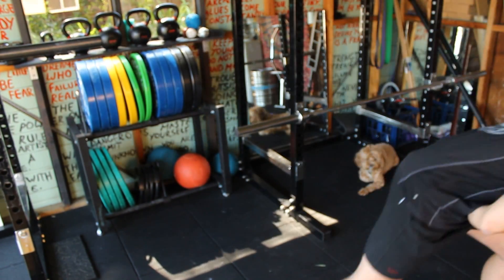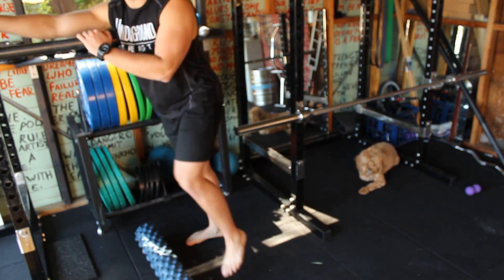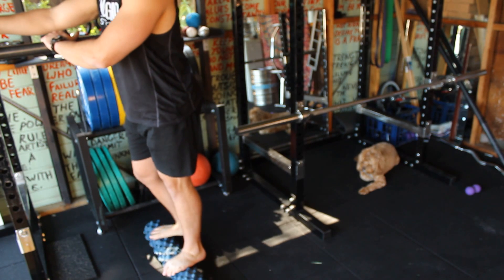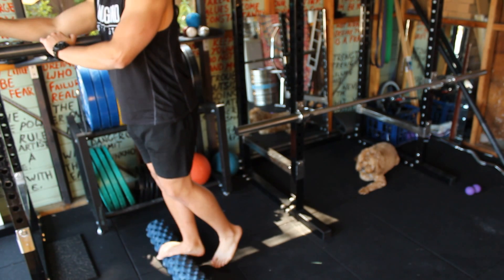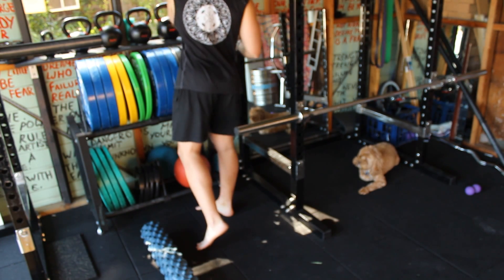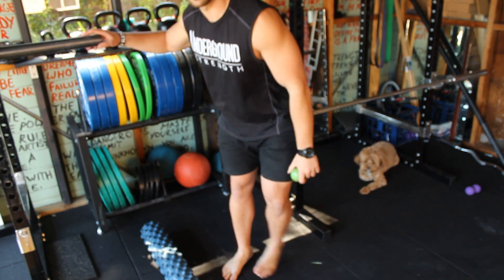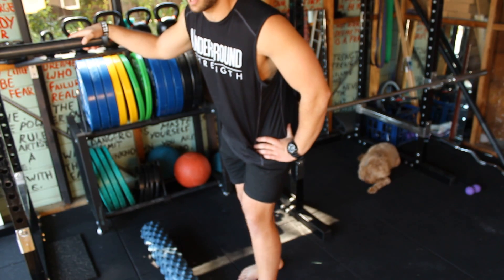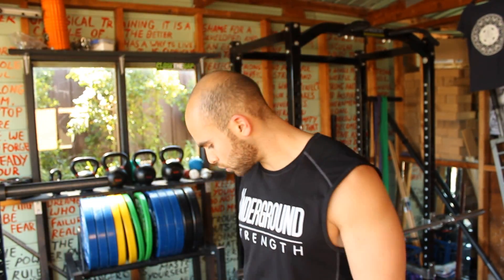ROLL OUT your Feet! | Leonard Martingano | Ep. 7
𝙏𝙝𝙚 𝙗𝙖𝙧𝙗𝙚𝙡𝙡 𝙜𝙖𝙫𝙚 𝙪𝙨 𝙖 𝙥𝙪𝙧𝙥𝙤𝙨𝙚, 𝙙𝙞𝙜𝙣𝙞𝙩𝙮 & 𝙖 𝙥𝙡𝙖𝙘𝙚 𝙞𝙣 𝙩𝙝𝙚 𝙬𝙤𝙧𝙡𝙙 𝙩𝙤 𝙨𝙚𝙧𝙫𝙚 𝙢𝙞𝙡𝙡𝙚𝙣𝙣𝙞𝙖𝙡𝙨 𝙩𝙝𝙧𝙤𝙪𝙜𝙝 𝙨𝙩𝙧𝙚𝙣𝙜𝙩𝙝 & 𝙥𝙚𝙧𝙨𝙤𝙣𝙖𝙡 𝙙𝙚𝙫𝙚𝙡𝙤𝙥𝙢𝙚𝙣𝙩